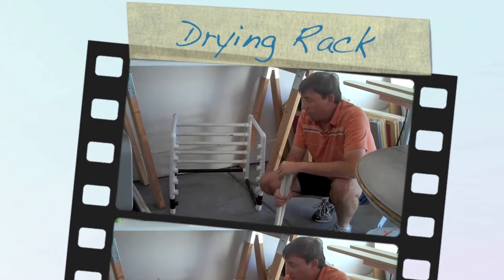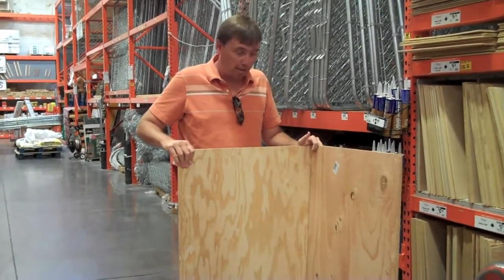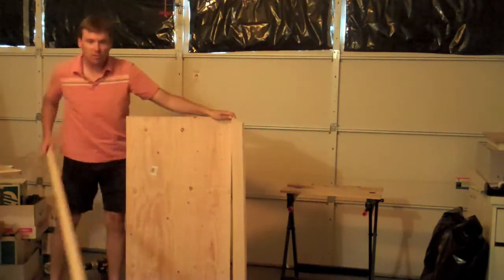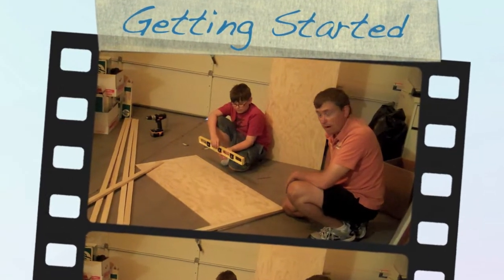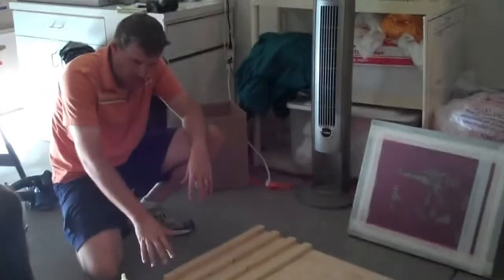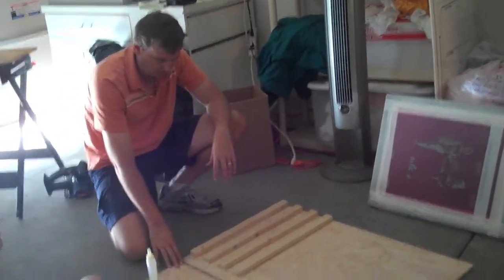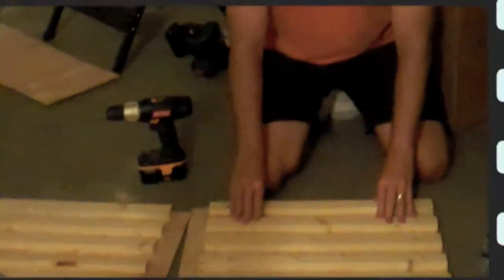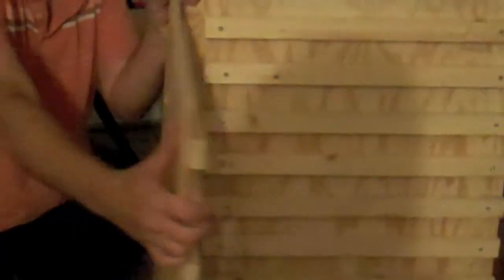New Drying Rack!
Our new aluminum screens were too big for the PVC drying rack we made for the wood screens that we have, so we decided to make a new drying rack.